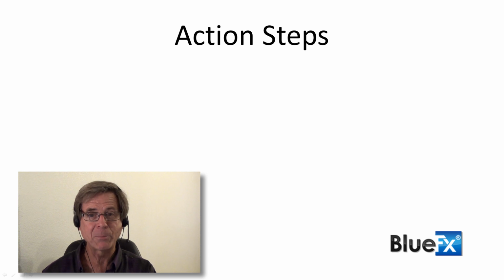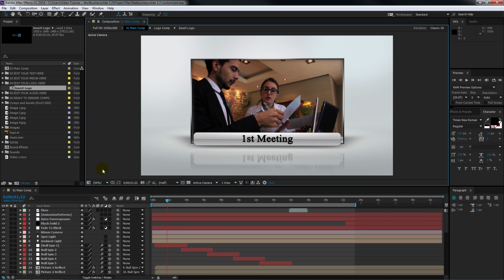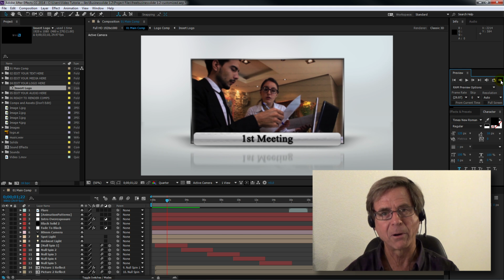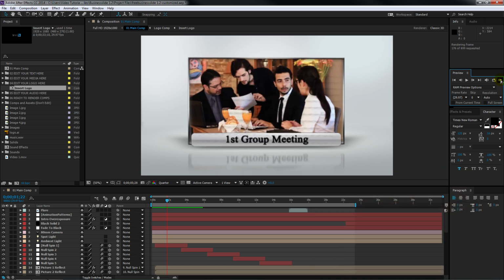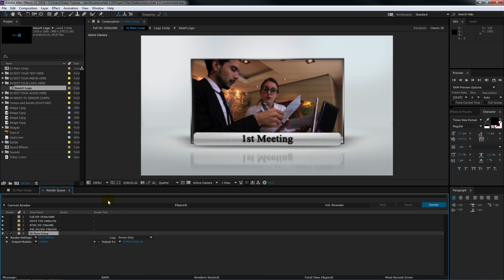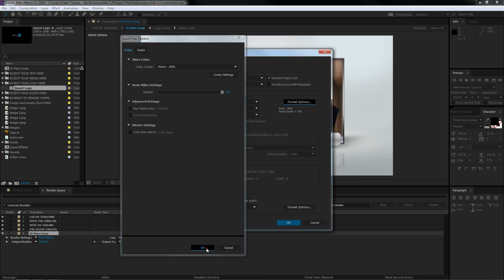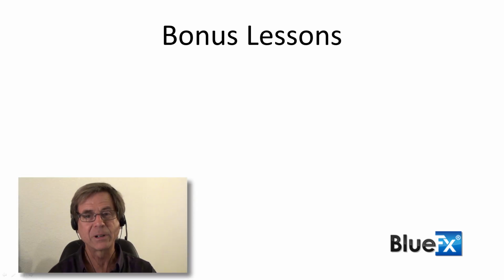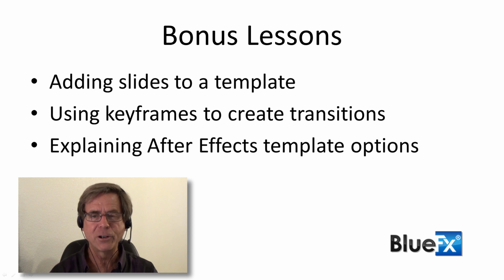After Effects for Beginners | Part 18: Action Steps (Preview & Render)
You're at the finish line! In this final "Action Steps" lesson, it's time to put the last pieces of the puzzle together. Practice using the RAM Preview to give your project a final check with audio, then send your masterpiece to the Render Queue to export your final video.

⭐ YOUR ACTION STEPS:
1. Use the RAM Preview button to preview your project with audio.
2. Use the keyboard shortcut (0 key) to do another RAM preview.
3. Render your project into a final video file.

 timestamps
0:00 - Your Final Tasks
0:26 - Action Step 1: RAM Preview (The Standard Way)
1:20 - Action Step 2: RAM Preview (The Shortcut Way)
1:55 - Action Step 3: Render Your Final Project
3:27 - Coming Up: BONUS Lessons!

• 🚀 Supercharge Your Content with the AI Media Machine: Get 12 AI assistants that create videos, ebooks, and graphics for you 24/7. No technical skills required.